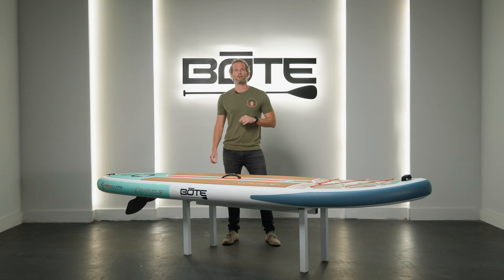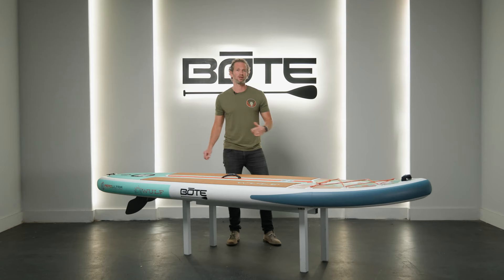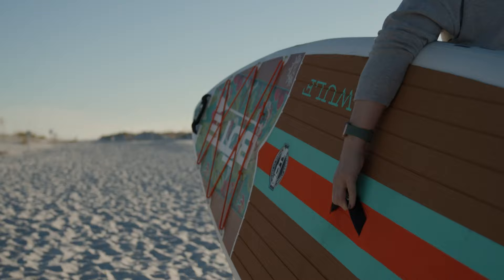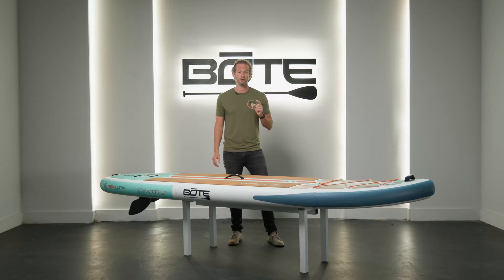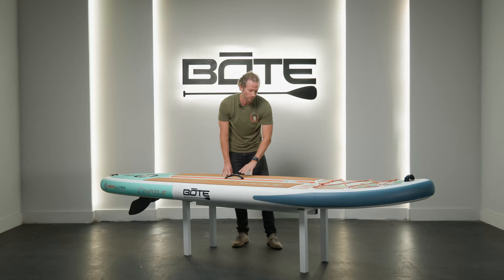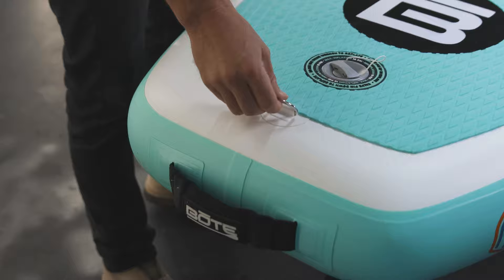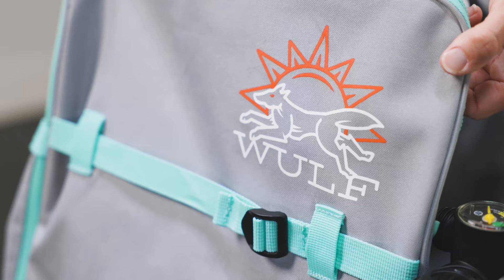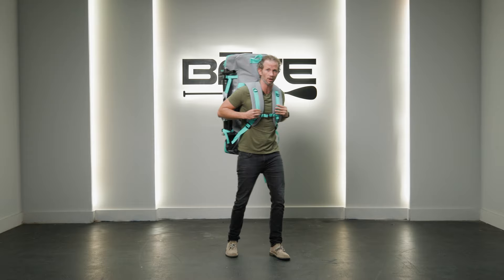WULF Aero: Features & Specs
The WULF is BOTE’s all-new, entry-level inflatable stand up paddle board. The style and superb construction you’ve come to expect from BOTE is paired with a super stable form and unbeatable price point, making the WULF the perfect vessel for those looking to get into stand up paddle boarding or those wanting to add a wallet-friendly option to their arsenal of boards.